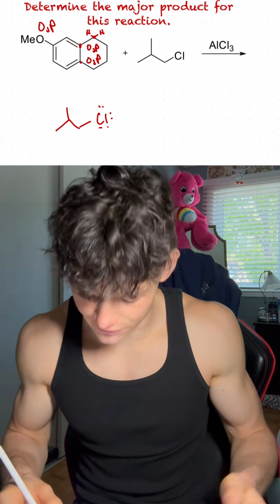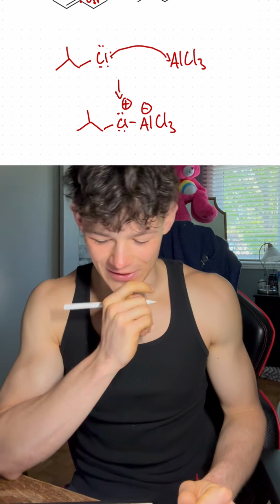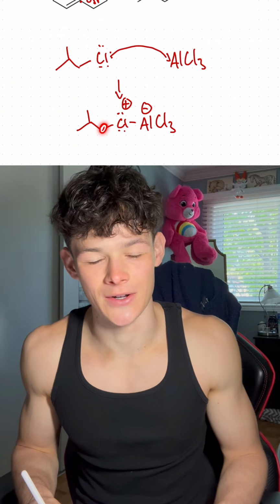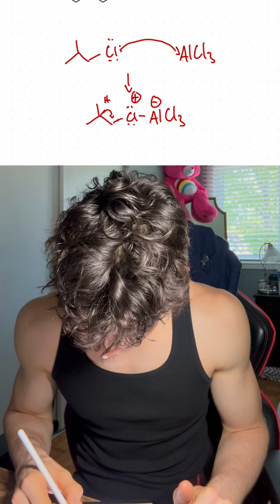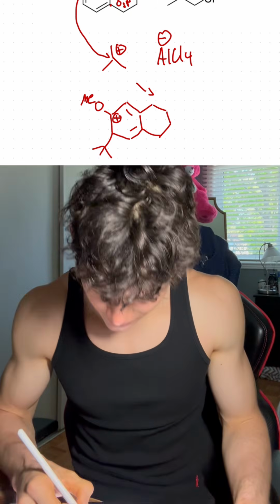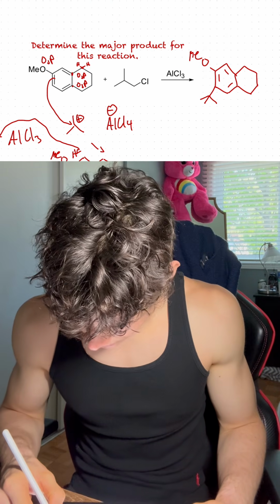What is the major product?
Learn this how to get to the major product! I am a biomedical student for reference with a 3.97 gpa.